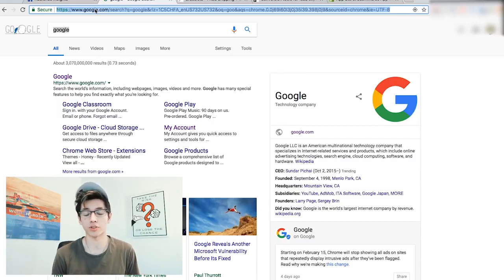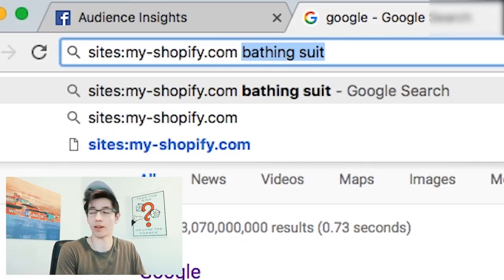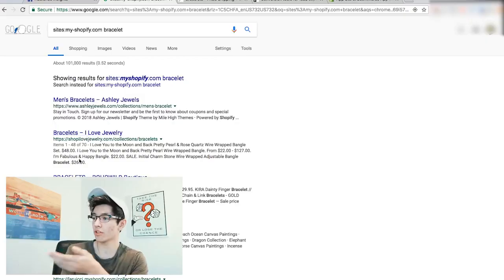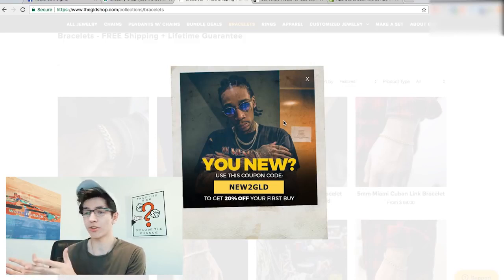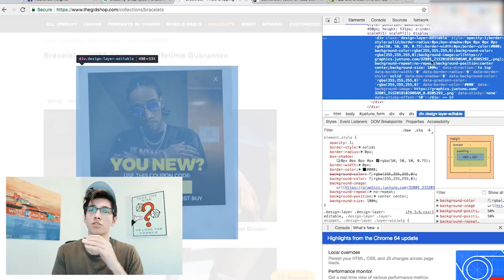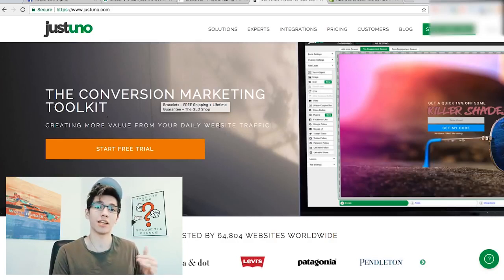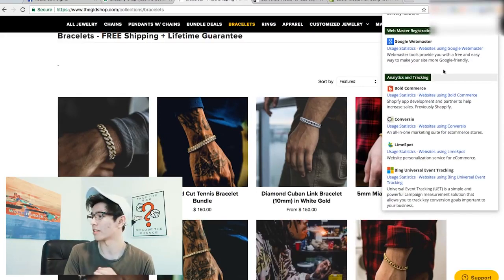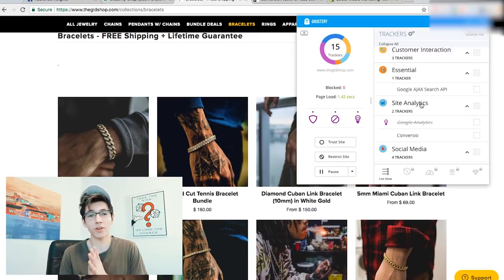TOP SECRET: FIND ALL COMPETITORS AND SEE WHAT THEY USE *shopify dropshipping hack*